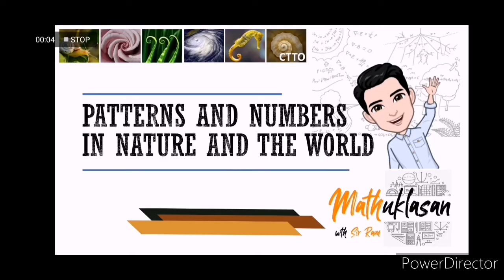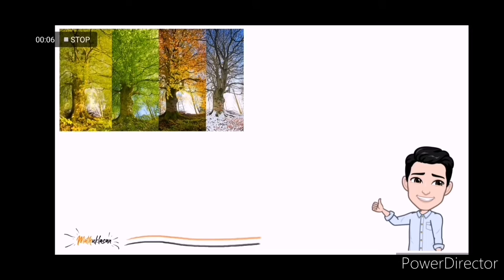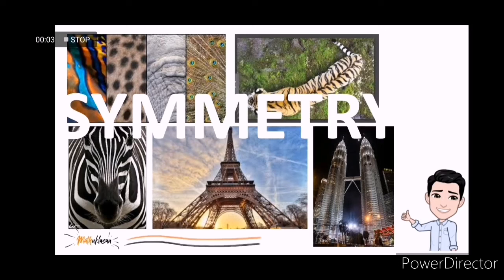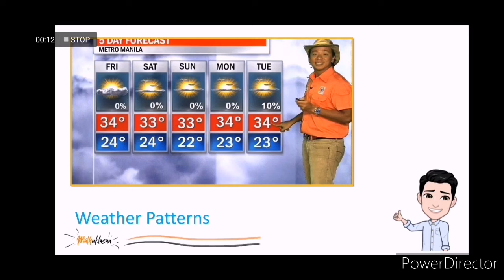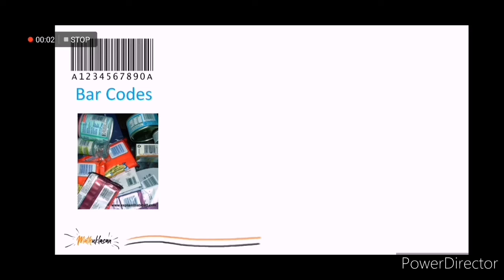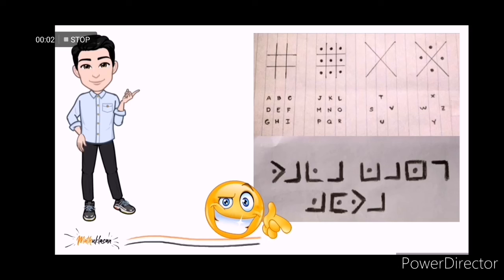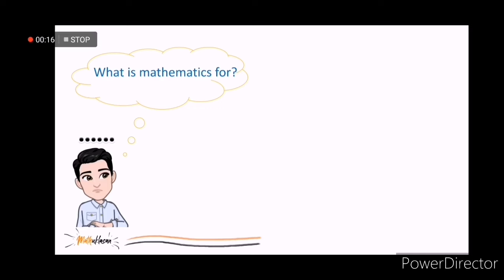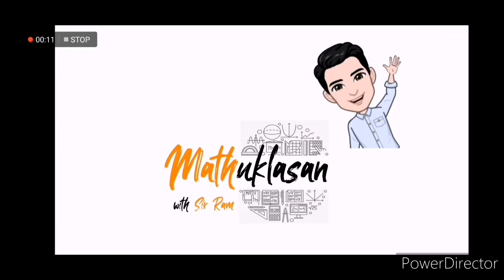Patterns and Numbers in Nature and the World || Mathematics in the Modern World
This video entails how we can see and use patterns around us using mathematics. My claim is that understanding the beauty of the world on another perspective is one of the uses of math in our lives.